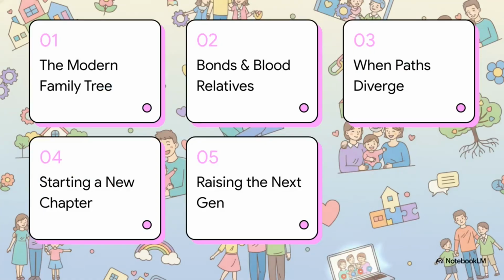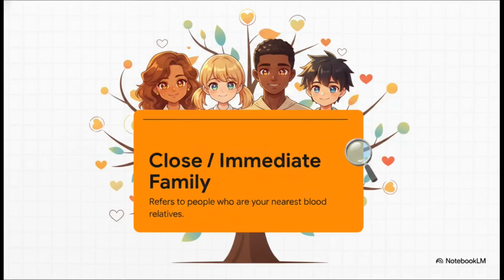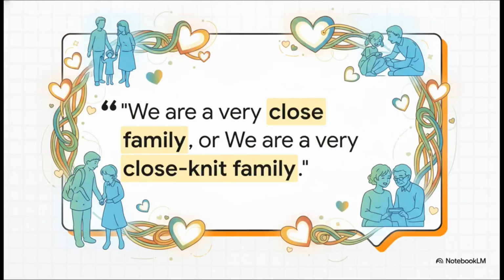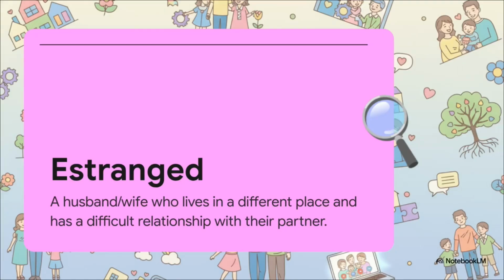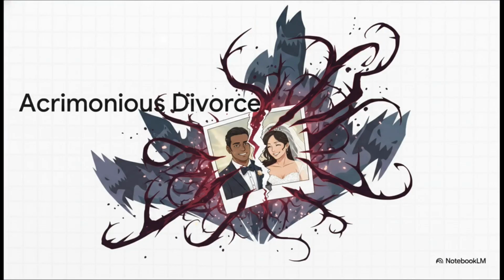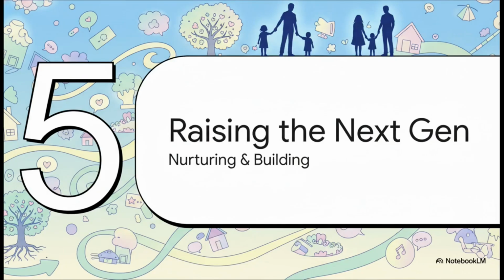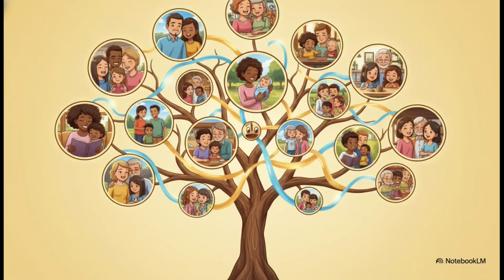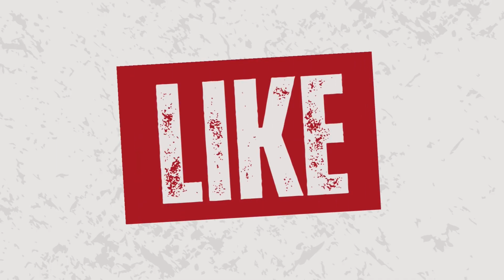The Hidden Language of Family 😱 | English Words You NEED to Know.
What makes a family? 👨‍👩‍👧‍👦❤️

Is it blood, shared experiences, love, support... or something else entirely?

In this video, you'll discover the rich vocabulary native speakers use to talk about family relationships, family dynamics, parenting, divorce, and new beginnings.

🔥 What you'll learn:

✔ The difference between a nuclear family and an extended family.
✔ What close family, immediate family, and distant relatives really mean.
✔ Powerful expressions like close-knit family and estranged relatives.
✔ The meaning of dysfunctional family and acrimonious divorce.
✔ Essential parenting vocabulary: raise children, bring up children, and provide for your family.
✔ Modern family terms such as single parent and custody.

💡 You'll also learn how English speakers describe family relationships—from strong emotional bonds to difficult family situations—with vocabulary that sounds natural and fluent.

👨‍👩‍👧‍👦 Family is one of the most common conversation topics in English, and mastering these expressions will instantly improve your speaking skills.

Complete this sentence in the comments:

❤️ "One thing I love about my family is..."

Or:

🌟 "I would describe my family as..."

👇 Don't forget to:

👍 Like the video if family is important to you.
💬 Share one new word you learned today.

🚀 Learn the vocabulary that helps you talk about the people who matter most.

✨ Practice. Speak. Improve.

⏱️ TIMESTAMPS

00:00 ❤️ What Really Makes a Family?
00:08 📚 Essential Family Vocabulary
00:16 👨‍👩‍👧‍👦 Defining Family in English
00:32 🌳 The Family Life Cycle
00:56 🌟 The Modern Family Tree
01:06 🏠 What Is a Nuclear Family?
01:15 👵 What Is an Extended Family?
01:19 👨 Immediate Family Explained
01:36 🌿 What Are Distant Relatives?
01:45 🤔 Understanding Second Cousins
02:01 💞 Family Relationships & Connections
02:08 🤗 What Does Close-Knit Family Mean?
02:40 ❤️ Loving vs Dysfunctional Families
02:55 💔 What Does Estranged Mean?
03:08 🚪 Family Separation Vocabulary
03:25 ⚖️ What Is an Acrimonious Divorce?
03:48 🏡 Stable Home vs Broken Home
04:05 👶 Starting a Family
04:14 👨‍👩‍👧 Have Children & Start a Family
04:24 🤰 Expecting a Baby
04:33 👩‍👧 What Is a Single Parent?
04:50 🌱 Raising Children
04:58 👨‍👩‍👧‍👦 Bring Up vs Raise Children
05:07 ⚖️ What Does Custody Mean?
05:14 💼 Provide for Your Family
05:18 🏠 Set Up Home Explained
05:23 📝 Family Vocabulary Review
05:33 🌍 The Family Journey
05:43 🔮 The Future of Family Language